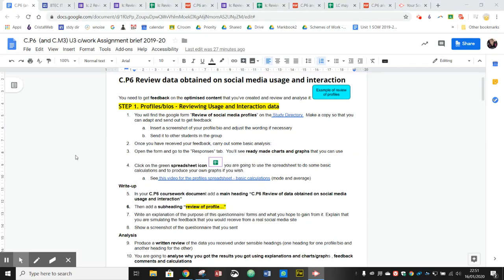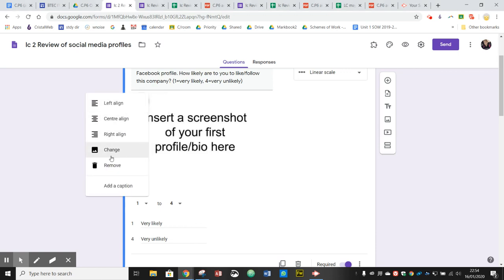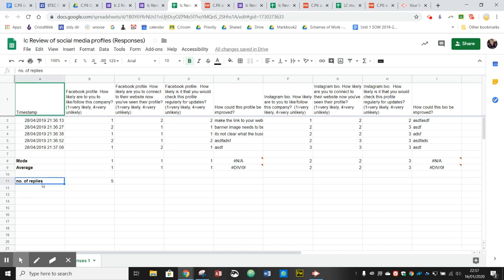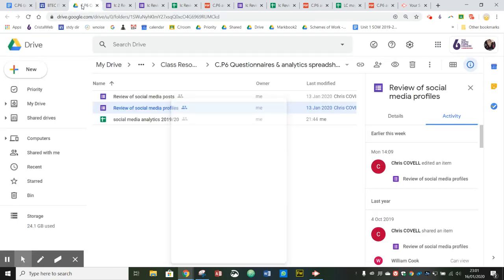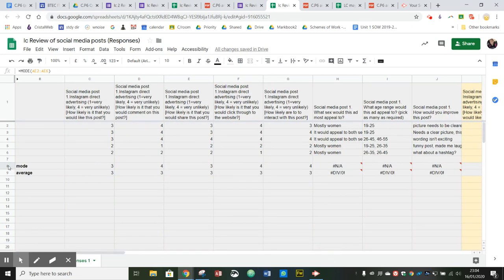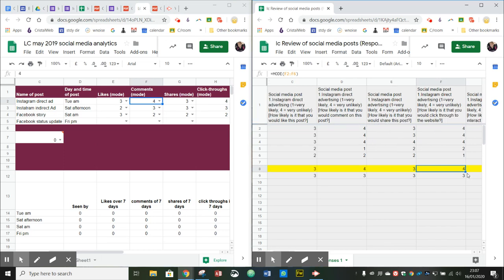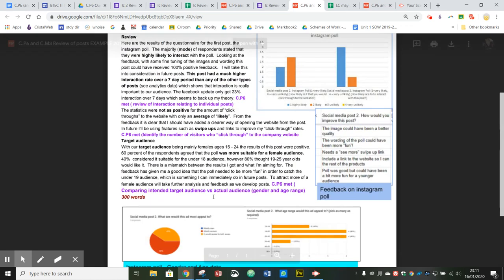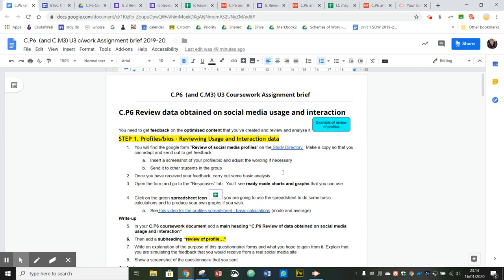P6 M3 Walk though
00:00 - 01:18 introduction to the task
from 01:18 Step 1 review of the profile/bio
from 09:15 Step 2 review of posts/ads
from 13:32 Step 3 Social media analytics
from 20:20 Step 4 m3 Future improvements